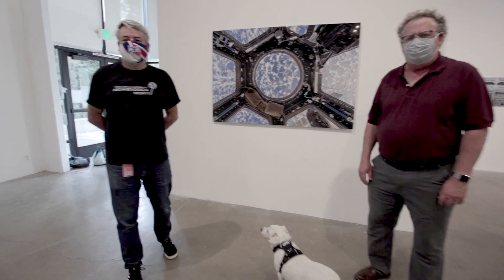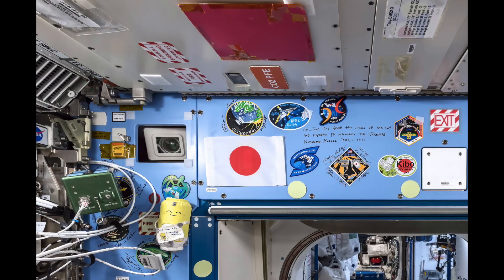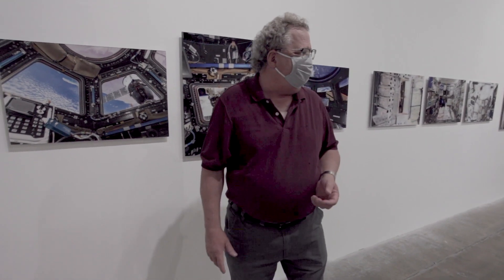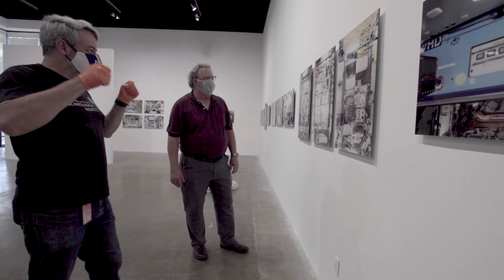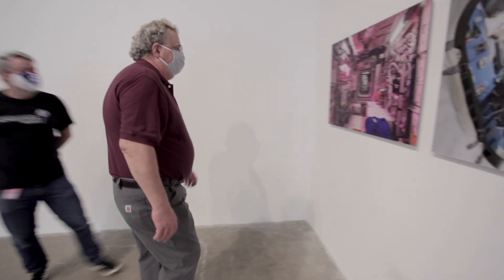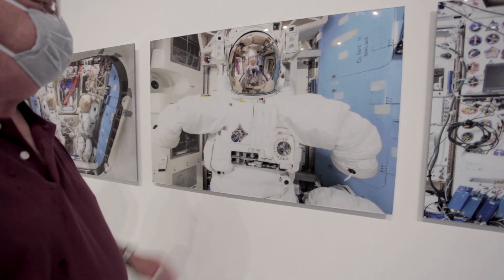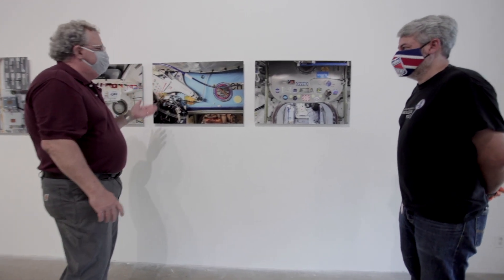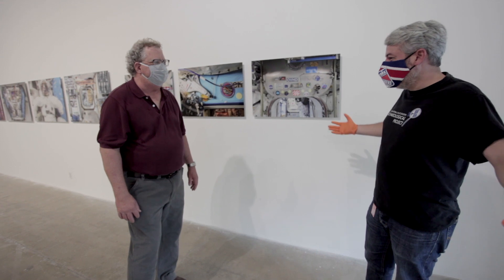Interior Space Walkthrough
Interior Space - A Visual Exploration of the International Space Station: Photographs by Paolo Nespoli & Roland Miller; Online Exhibition open from Tuesday, October 20, 2020

Please join us for the artist reception on November 2, 2020 at 6:00PM PST

The photos by Roland Miller and Paolo Nespoli give insight into the cultural landscape which astronauts, scientists and visitors generate on the international Space Station. The 32 photos in the exhibition are a first attempt to co-create documentation photography of this environment by an artist on earth and an astronaut inhabiting one of the most remarkable milestones in the development of human capabilities for living in space. With 20 years of ongoing habitation, the superstructure continues to set the standards in space occupancy from being the largest space craft ever constructed, having hosted around 40% of all space travelers to the most costly space endeavor with some estimates as high as $150 billion. The images are witness to the reality of space-life which includes mundane everyday facts such as having to velcro objects to the walls to keep them from floating through the station as much as the awe inspiring gaze out of the station's cupola (its main observation window) onto earth or into the depths of space. We are thrilled to premiere this exceptional body of work at the Guggenheim Gallery and to host the reception on November 2nd, 2020, the 20th anniversary of human habitation of ISS.

Roland Miller, a Chicago native, studied photography at Utah State University earning his B.F.A. and M.F.A. degrees. For 14 years, he taught photography at Brevard Community College (now Eastern Florida State College) in Cocoa, Florida, where he was first exposed to many nearby NASA launch sites. He then taught at the College of Lake County in Grayslake, Illinois for six years before becoming dean of its Communication Arts, Humanities and Fine Arts division in 2008. Miller retired from higher education in 2018 to work full-time on his aerospace photography.

Paolo Nespoli is an Italian astronaut and engineer of the European Space Agency (ESA). In 2007, he first traveled into space aboard the Space Shuttle Discovery as a mission specialist of STS-120. In December 2010 he again traveled into space aboard the Soyuz TMA-20 spacecraft as an Expedition 26/27 flight engineer. Nespoli's third spaceflight was on board Soyuz MS-05, which launched in July 2017 for Expedition 52/53. He was also the European Space Agency's oldest active astronaut prior to his retirement in 2019. He received his bachelor's degree in Aerospace engineering in 1988 and his master's degree in 1989 in Aeronautics and Astronautics from Polytechnic University in New York.